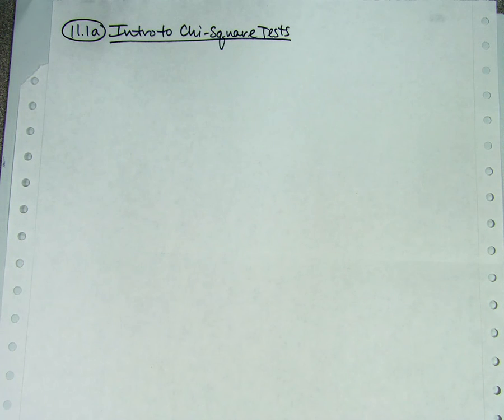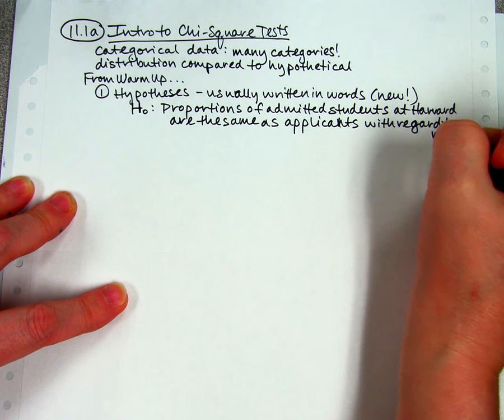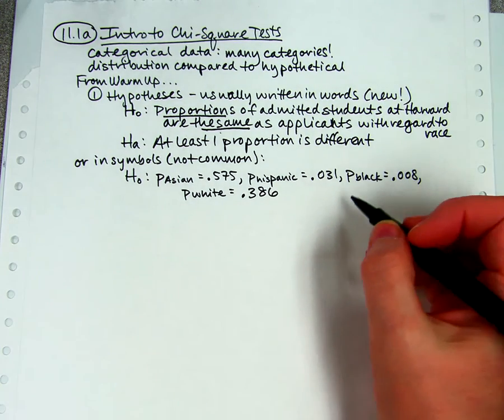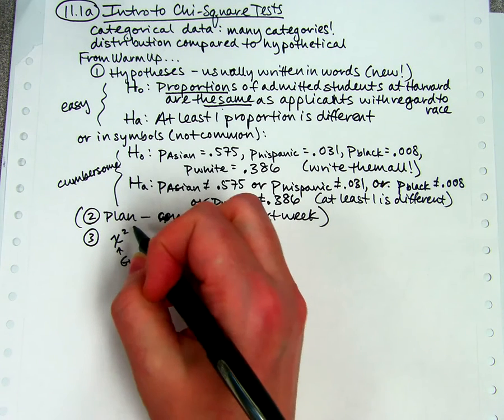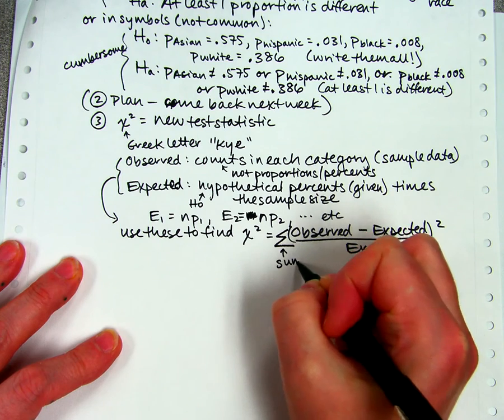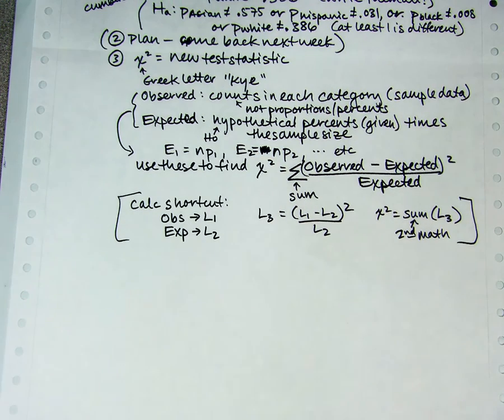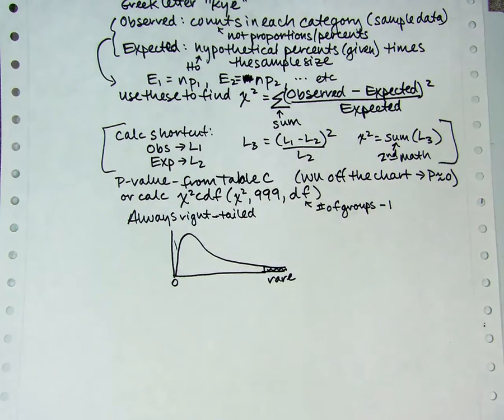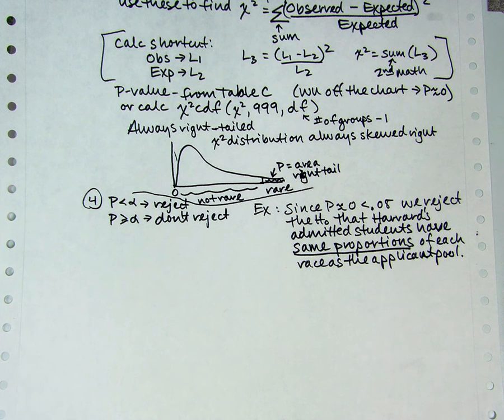Stats notes 11.1a (v.2)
AP Statistics lesson 11.1a Intro to Chi-Square Tests